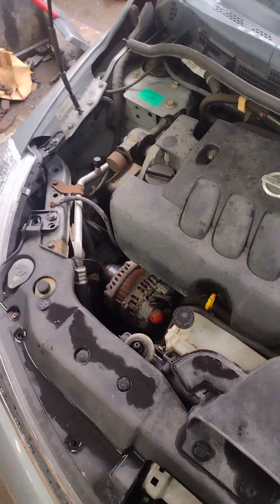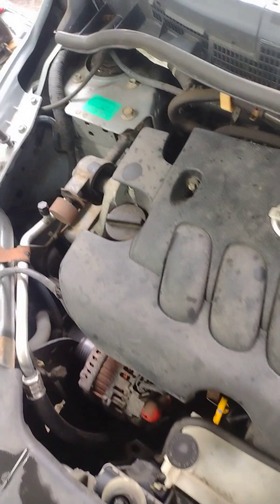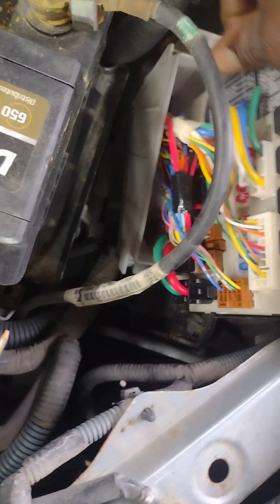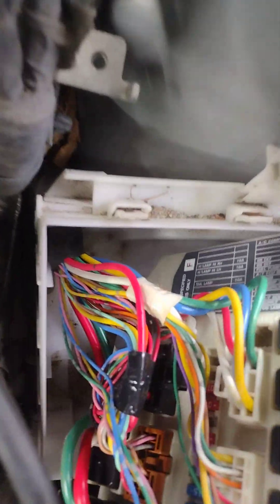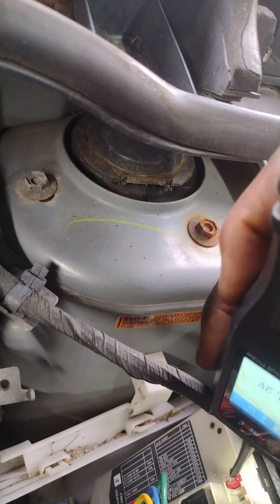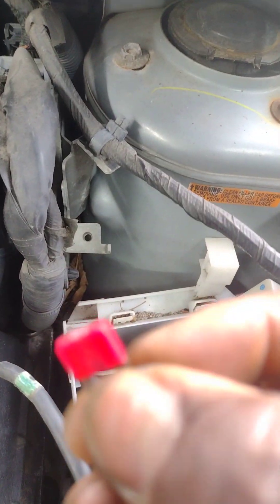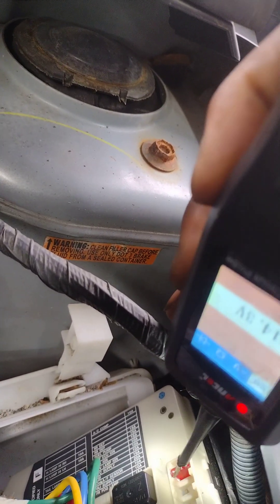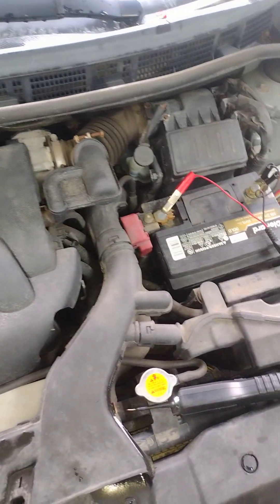2007 Nissan Versa New A/C compressor Not Working